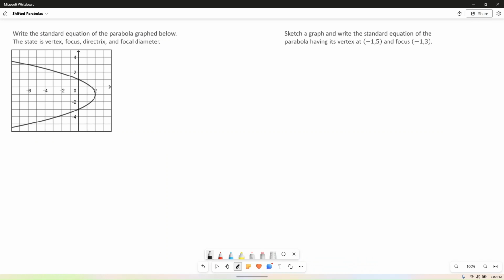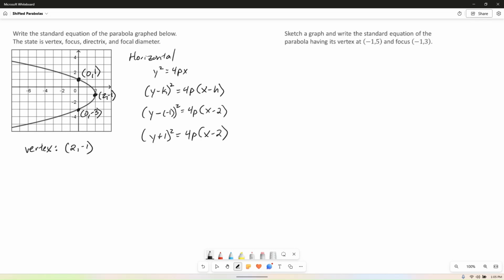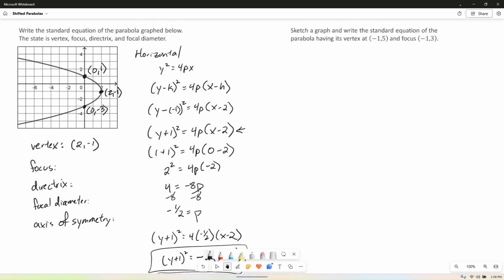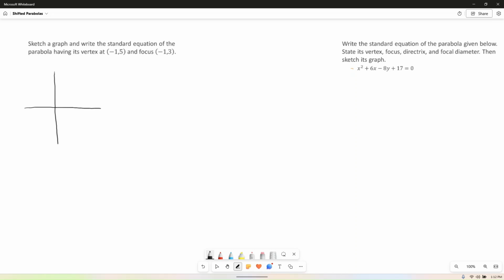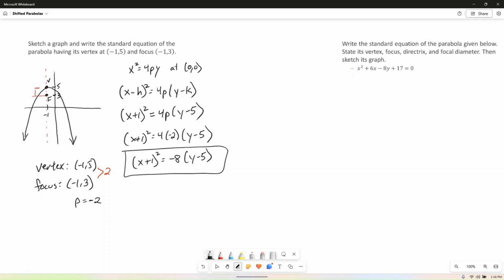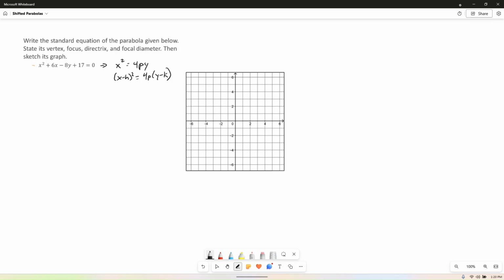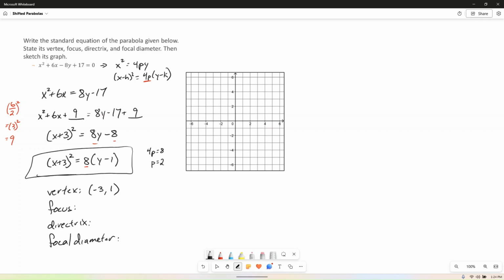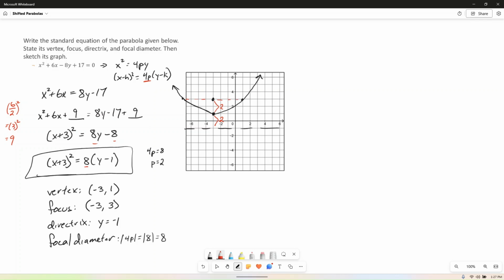Conic Sections - Shifted Parabolas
A few examples of parabolas in standard conic form.